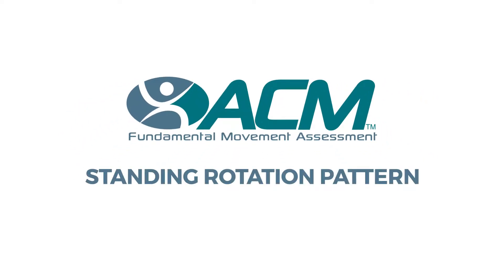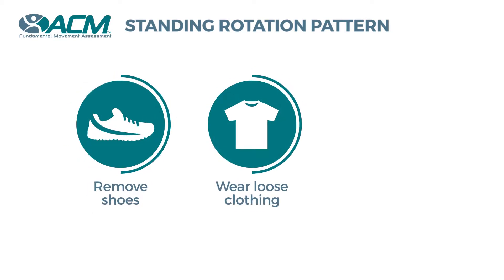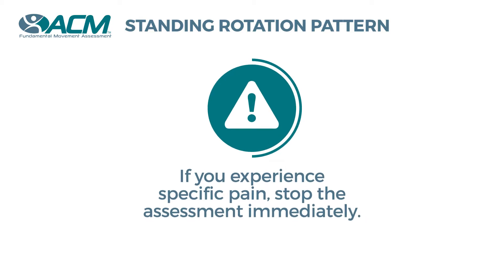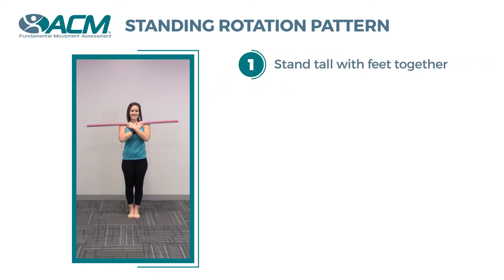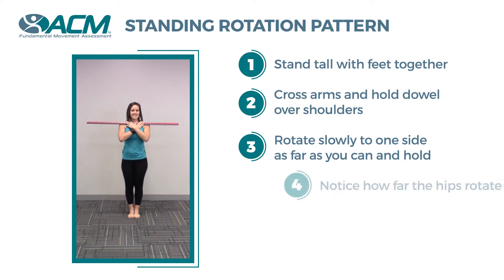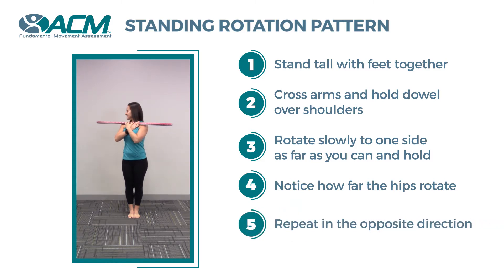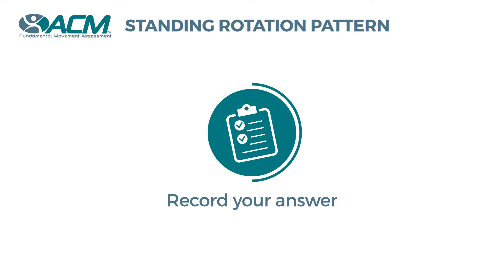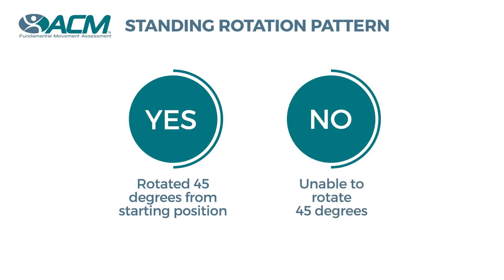ACM Standing Rotation Pattern for Certification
ACM Standing Rotation Pattern Assessment for Certification